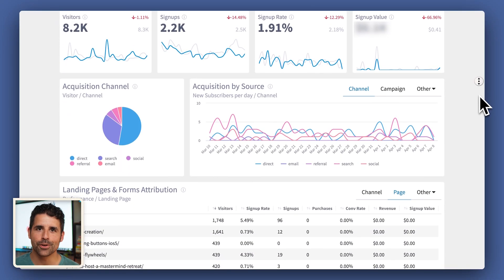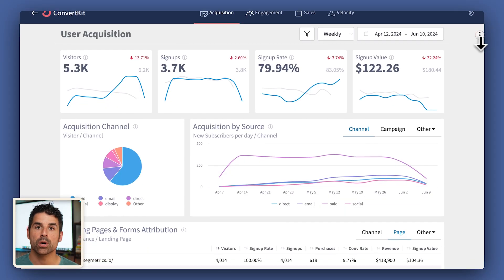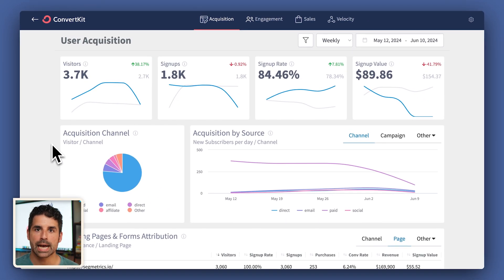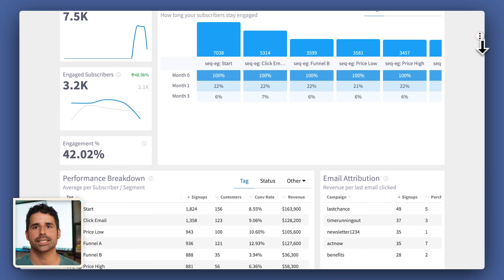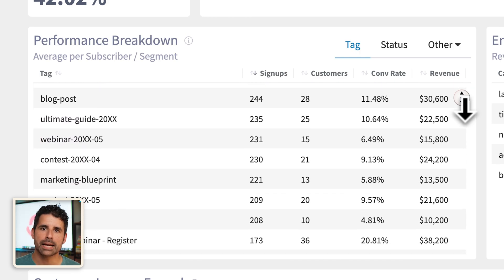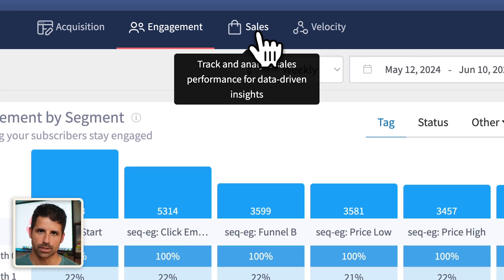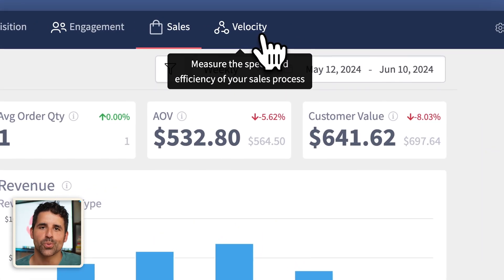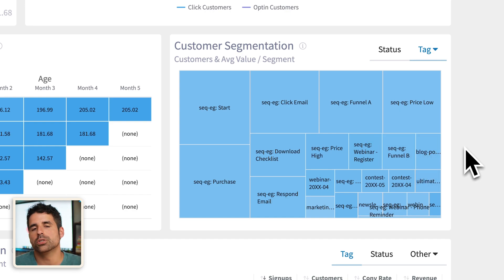The ultimate guide to getting more high-paying customers | ConvertKit Insights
You can find more high-paying customers by using data.  But making sense of it can be a challenge.  Here’s how Insights can help you make better decisions in your business and land more high-paying customers.

0:00 Insights - make sense of your ConvertKit data
1:16 Acquisition dashboard - where are my subscribers are coming from?
3:05 Engagement dashboard - how are subscribers engaging with my emails?
4:40 Sales dashboard - where are my best customers coming from?
6:50 Velocity dashboard - how quickly do people subscribe to my newsletter?

This playlist from the Segmetrics team diving deeper into how you can use the dashboards in Insights -

ABOUT CONVERTKIT
Sustainable growth tools for creators.  ConvertKit helps 600k+ creators like you work smarter – not harder – with email, automation, and monetization tools that work together to drive continuous growth.